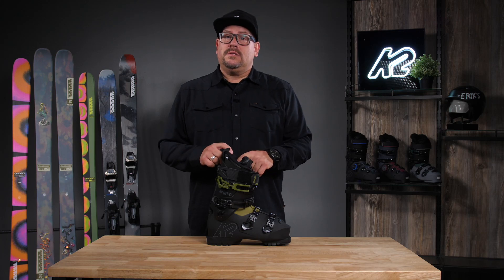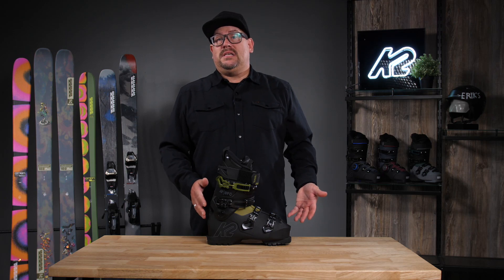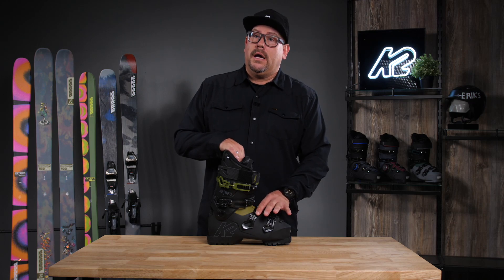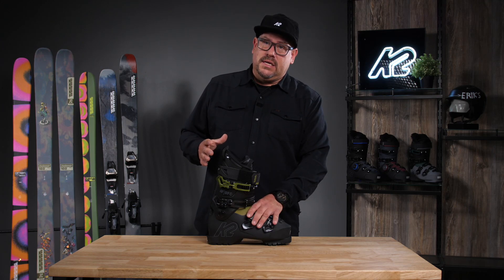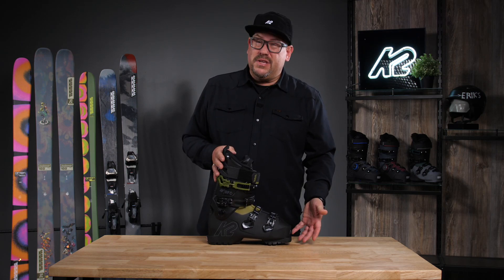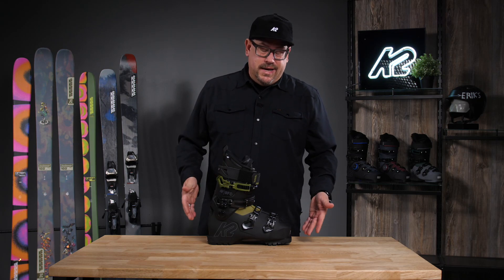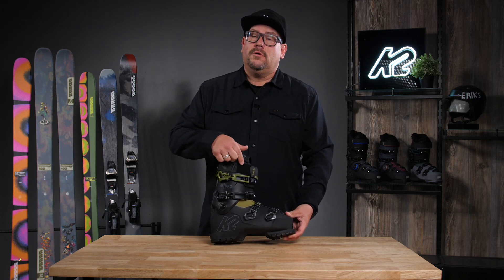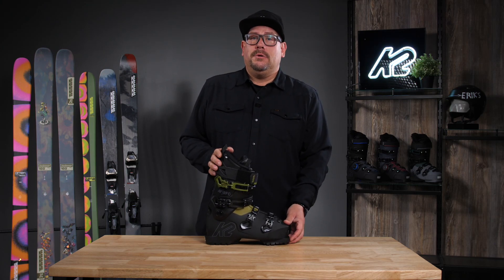2025 K2 BFC 90 Ski Boots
Watch our product overview for the 2025 K2 BFC 90 ski boots. We provide a brief review, product description, and other info.

For skiers who prioritize ease of use above all else when it comes to their boots, K2 offers the all-new BFC 90. A low profile, fully-customizable fit gives these boots ultimate comfort paired with performance-enhancing features.

An easy flex rating of 90 won’t beat your legs up when the snow gets choppy, hands-free entry makes getting them on (and off) a breeze, and a Cushfit liner delivers plenty of comfort and wiggle room for your toes.